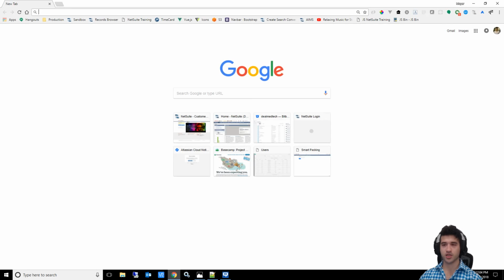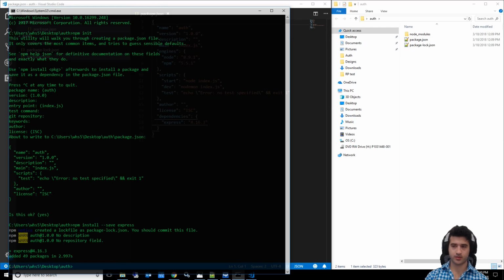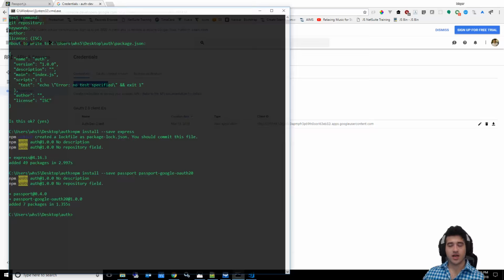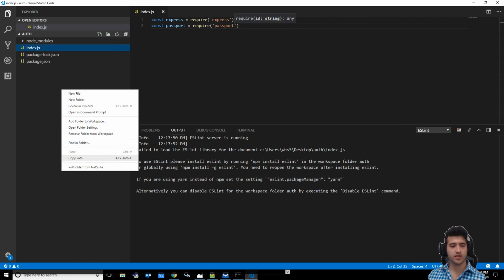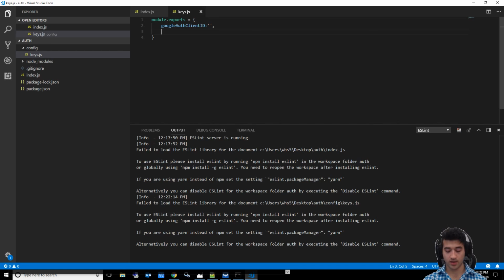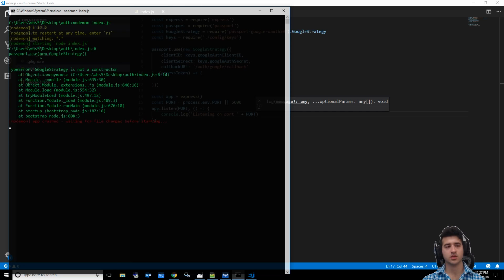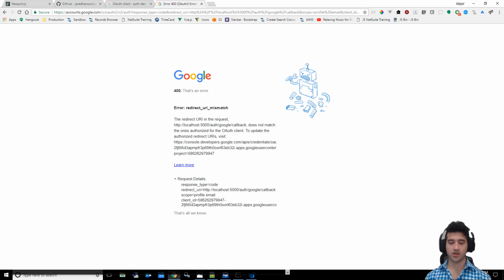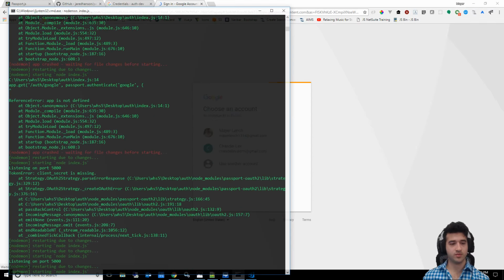PassportJS in 30 Minutes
To many passportJS tutorials exist that are just too hard to understand for a new user.

Watch me as i break it down for you in 30 lines of code.